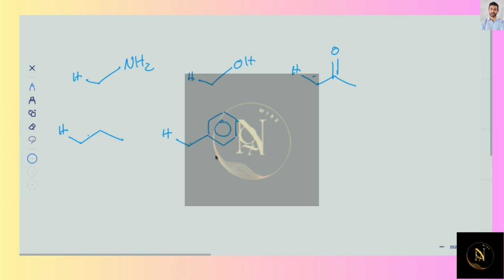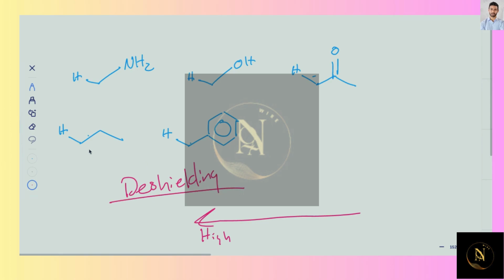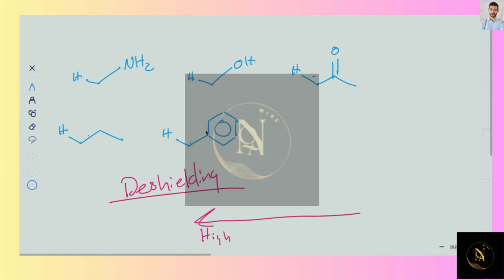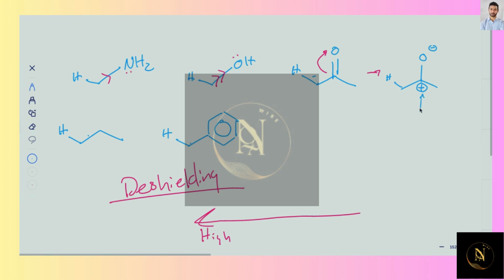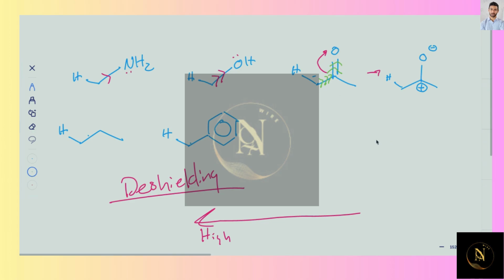[Chemistry] Which of the following methyl groups will exhibit the most downfield (highest) chemical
[Chemistry] Which of the following methyl groups will exhibit the most downfield (highest) chemical shift in 1H NMR spectroscopy?
CH3NH2 CH3OH CH3CCH3 CH3CH2CH3
I
IV
A) I B) II C) III D) IV E) V